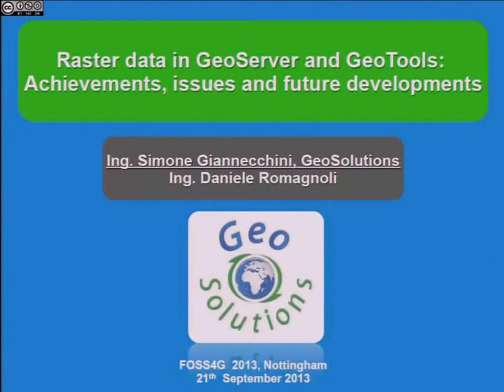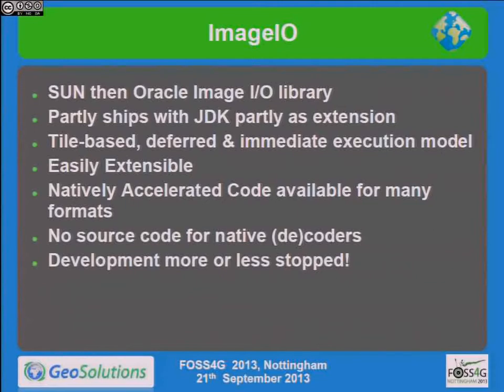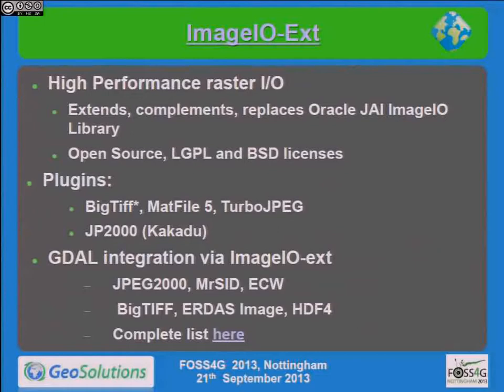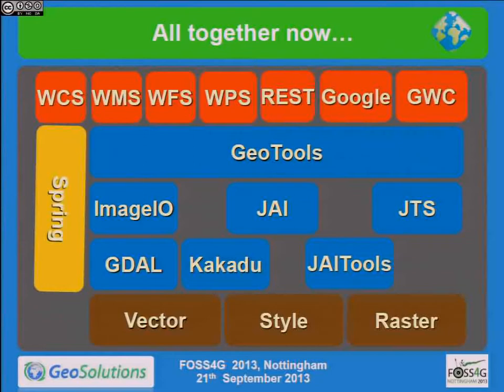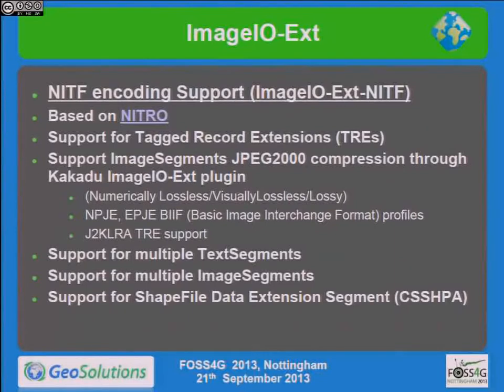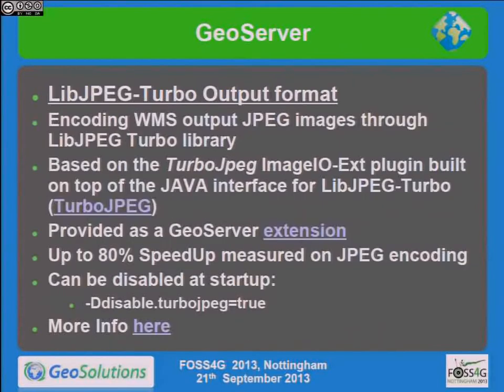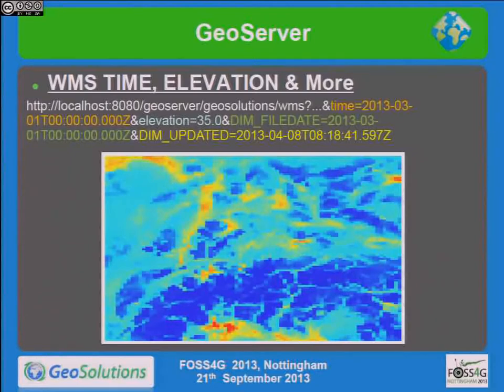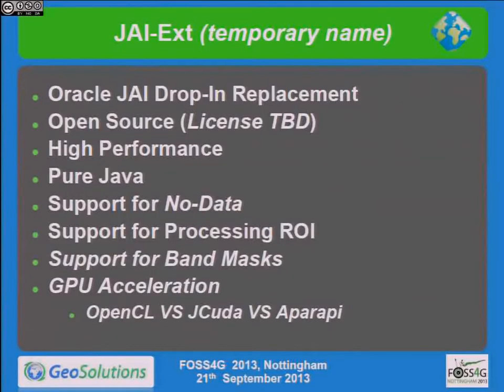Raster Data In GeoServer And GeoTools: Achievements, Issues And Future Developments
The purpose of this presentation is, on a side, to dissect the developments performed during last year as far as raster data support in GeoTools and GeoServer is concerned, while on the other side to introduce and discuss the future development directions. Advancements and improvements for the management of raster mosaic and pyramids will be introduced and analyzed, as well as the latest developments for the exploitation of GDAL raster sources. Extensive details will be provided on the latest updates for the management of multidimensional raster data used in the Remote Sensing and MetOc fields. The presentation will also introduce and provide updates on the JAITools and ImageIO-Ext projects. JAITools provides a number of new raster data analysis operators, including powerful and fast raster algebra support. ImageIO-Ext bridges the gap across the Java world and native raster data access libraries providing high performance access to GDAL, Kakadu and other libraries. The presentation will wrap up providing an overview of unresolved issues and challenges that still need to be addressed, suggesting tips and workarounds allowing to leverage the full potential of the systems.